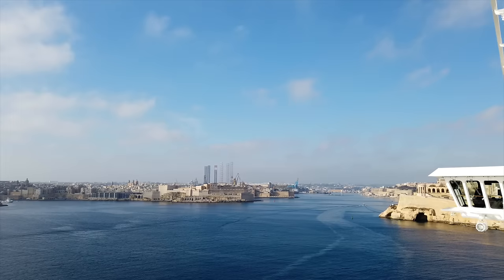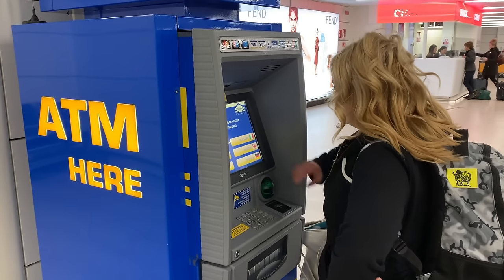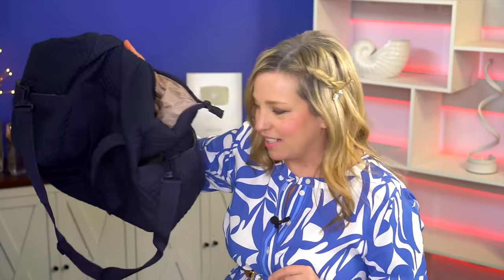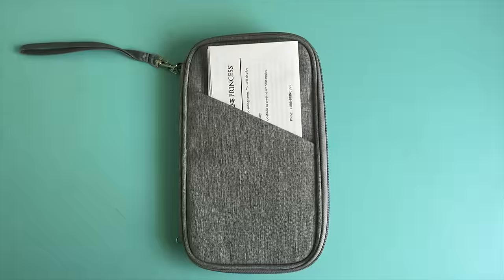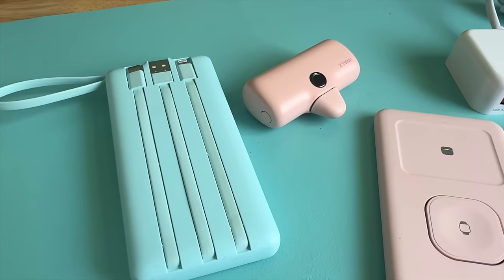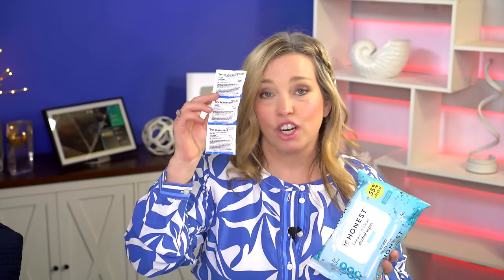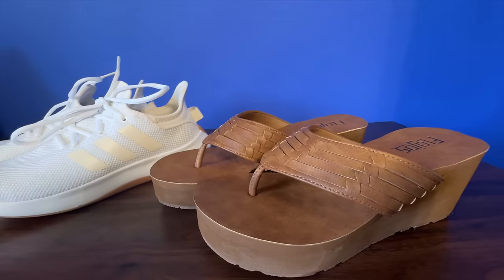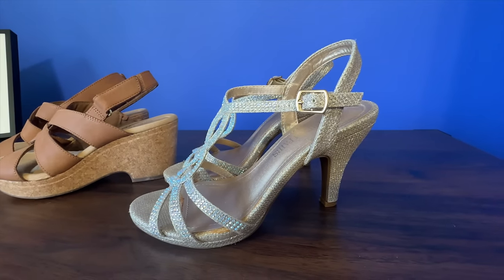Mediterranean Cruise Packing List & OUTFIT Ideas for Ladies!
Planning a Mediterranean Cruise and searching for a  Mediterranean Cruise Packing List? We have a full list and outfit ideas (with photos) for your Europe Cruise!

20 *NEW* Amazon Travel Essentials that BLEW ME AWAY!

Cruise & Flight Essentials (Chargers, travel pillow, wipes, passport wallet, airplane pocket):
Jewelry roll

Are you headed to the Mediterranean on a cruise?
Packing for a cruise to the Med is entirely different than packing for destinations like Alaska and the Caribbean. We will show you exactly what you need to pack for your cruise, from long-haul flight essentials to clothing and stateroom organization items.
These items are the ones I’m certainly not going to leave home, and I’ll tell you WHY!
If you stick around until the end of this video, we promise we’ll make it worthwhile. No nonsense, just packing tips and a Mediterranean cruise packing list you can use TODAY.

❤️Show your support & get exclusive access to a monthly Zoom call, your name in livestreams, behind-the-scenes photos & life updates, and a private discord channel for our Patrons

00:00 Introduction
01:19 Mediterranean Cruises are DIFFERENT
02:27 Flight & Travel Essentials
02:38 Luggage
03:15 Purses
04:22 Credit Cards, boarding docs, etc
07:05 Smartphone Apps
08:25 Stateroom & Hotel Essentials
09:53 Outfit Packing List & Ideas
12:54 Shoes
14:06 Cosmetics, Toiletries, Medications
14:46 Bonus Tips